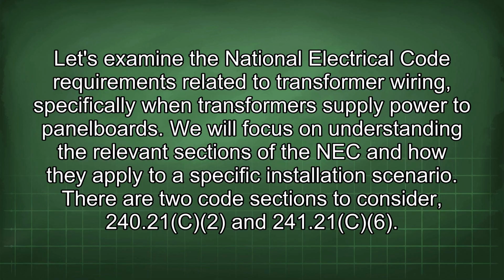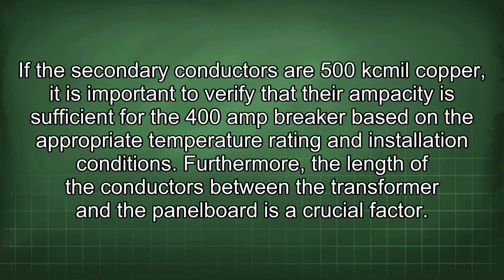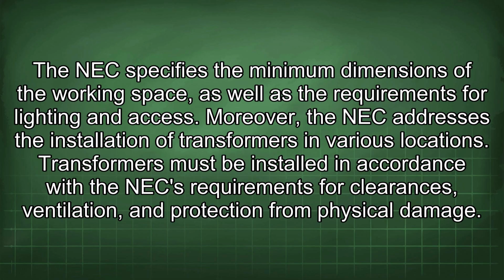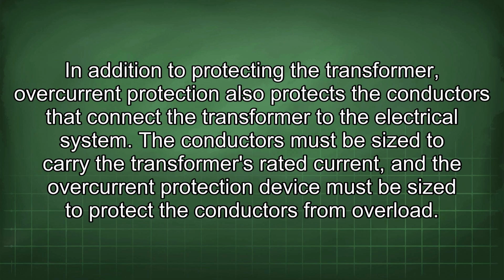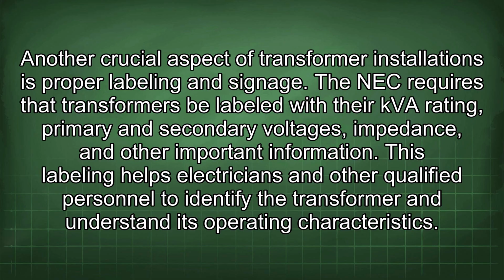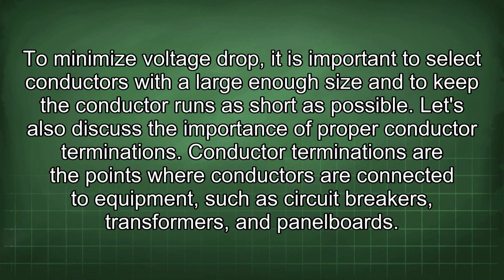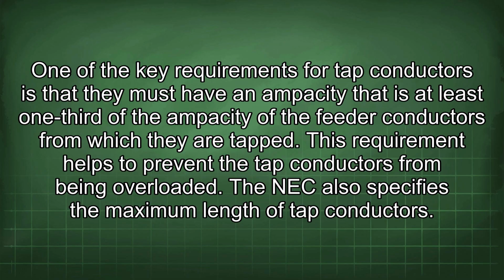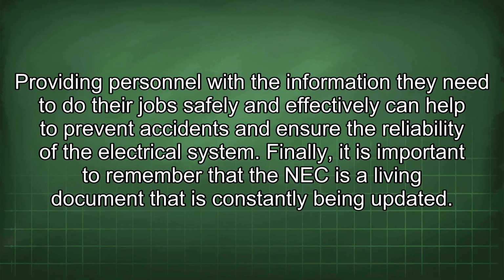Transformer Wiring and NEC Code Compliance Explained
This video explains the NEC code requirements for transformer wiring, specifically focusing on transformers feeding panelboards. We review the interpretations of NEC sections 240.21(C)(2) and 241.21(C)(6) to clarify compliance. Learn about primary overcurrent protection and conductor ampacity for transformers.